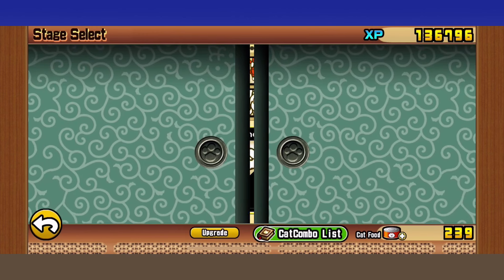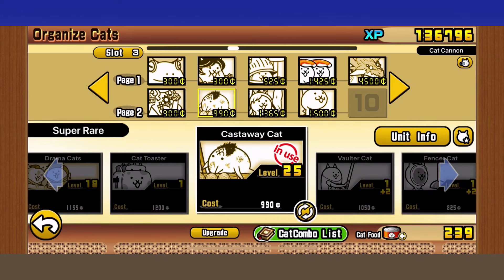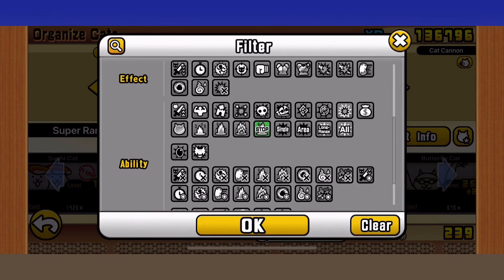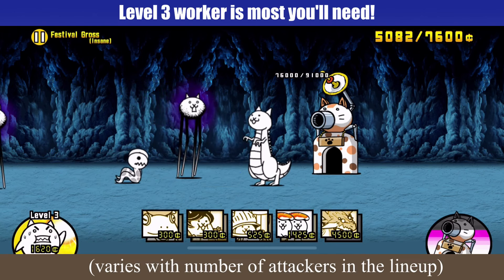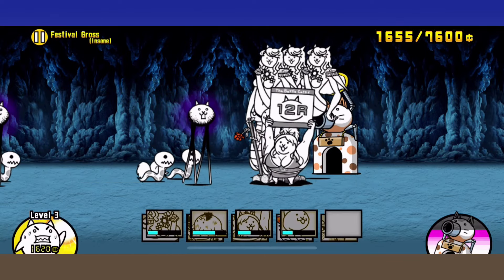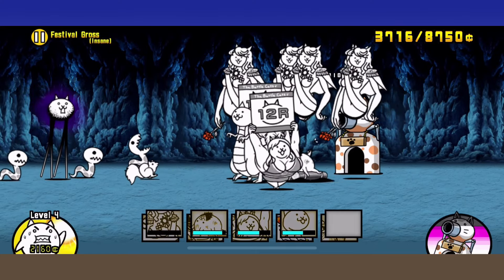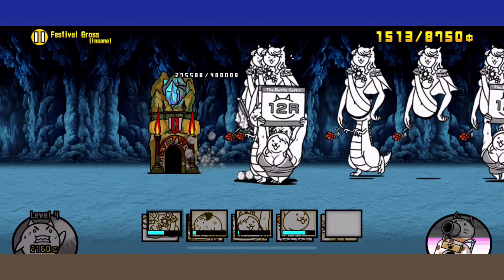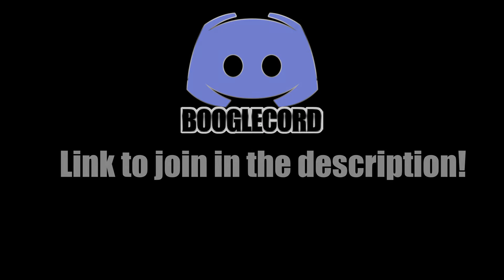How to Beat Crazed Gross with LEVEL 25 CATS! | The Battle Cats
How to Beat Crazed Gross Easily! No Ubers, No True Forms, Level 25 Cats! | The Battle Cats Beginners Guide

Festival Gross (Insane)
The ultimate crazed gross guide! Not much different compared to the old guide strategy wise, but explained in even more detail. Important info in here, recommend watching multiple times if needed.

Festival Gross (Insane)
0:00 - INTRO
0:08 - LINEUP EXPLANATION
2:47 - STRATEGY EXPLANATION
7:36 - OUTRO